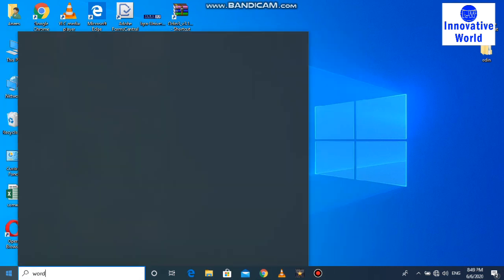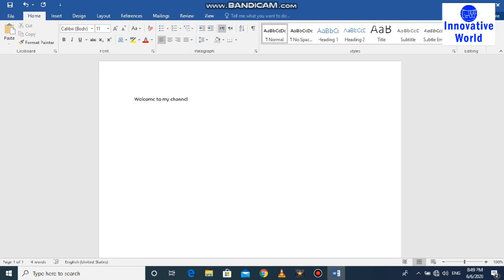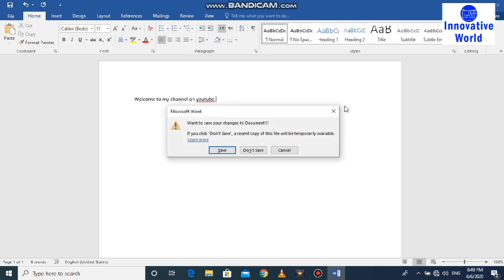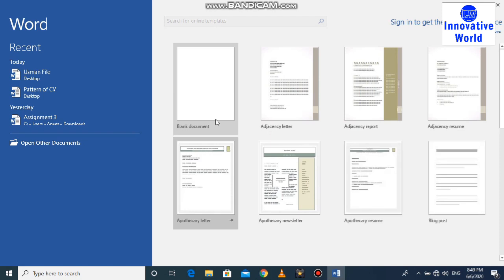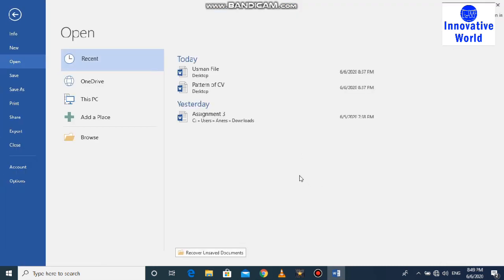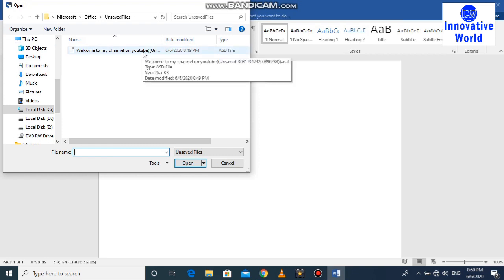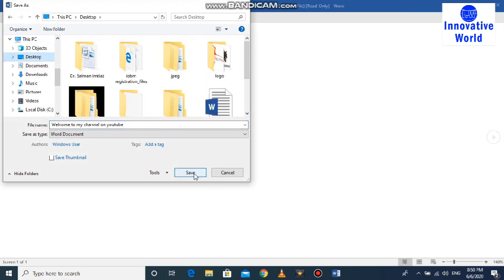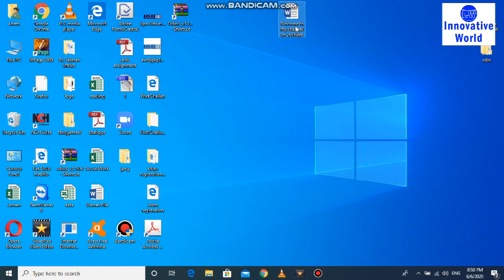How to recover unsaved document file in MS Word. - English